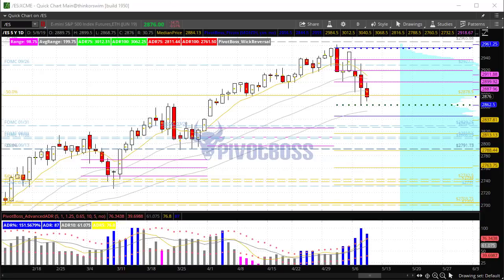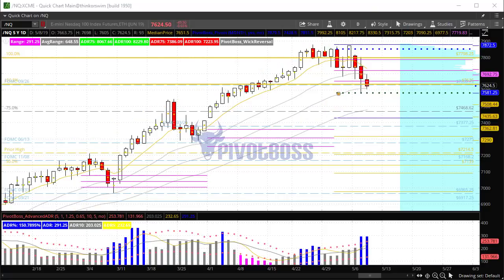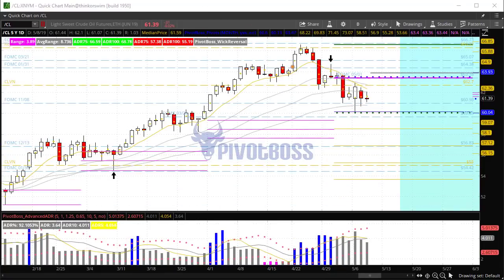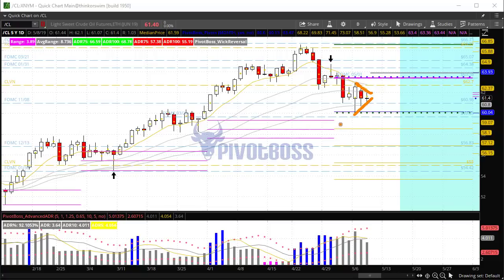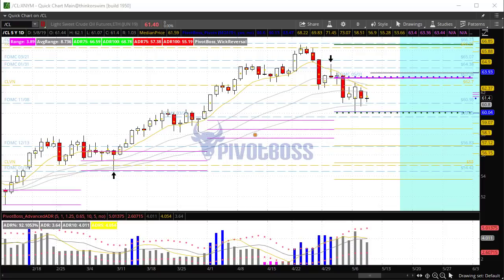PivotBoss Pre-Market Video [May 08, 2019]: Markets Still Trying to Find Support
May 08, 2019 — WEDNESDAY AM

LIVE SESSIONS ARE HERE! Live Sessions have been scheduled for both PivotBoss Masters and Swing Trade Pro 2.0 members! If you are not a member, now's the time to join. Follow this link to see the schedule of events

The ES and NQ have pulled back from recent highs and are still trying to find support. As the market pushes lower, we're looking for signs of significant rejection, which could turn the tide higher should rejection occur. Crude Oil is currently within the boundaries of a developing double inside day range, but continues to hold above the 61 level. Gold is testing the important 1290 pivot. Here are the levels we'll focus on during the morning session of the PivotBoss Trading Room.

Cheers!